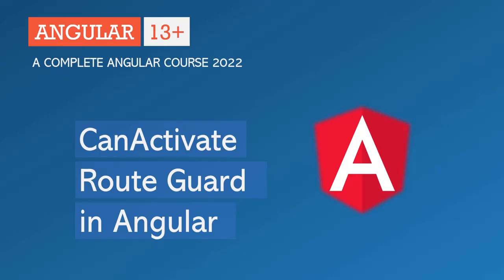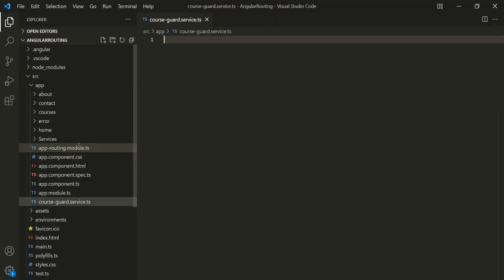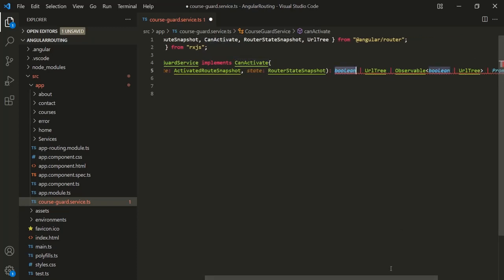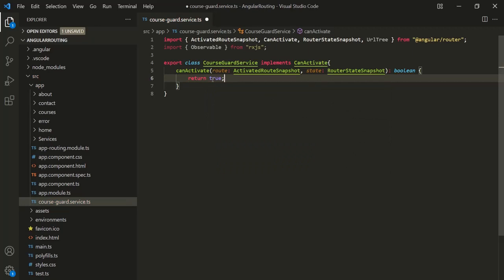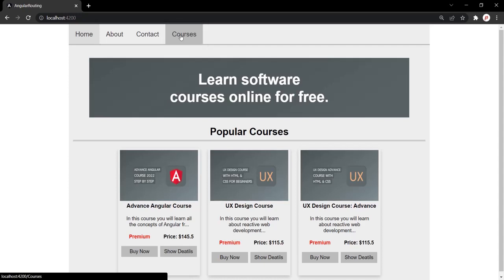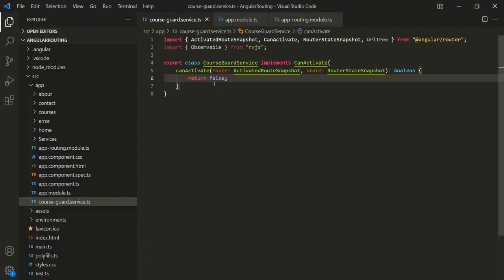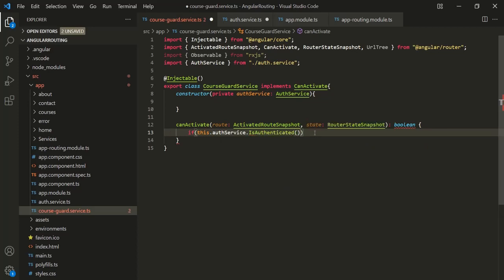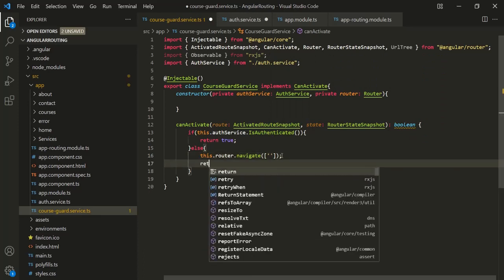CanActivate Route Guard in Angular | Angular 13+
The Angular CanActivate route guard runs before we navigate to a route allowing us to cancel the navigation. In this lecture, you will learn what is CanActivate route guard and how to use it to protect the route.

The Angular CanActivate guard decides, if a route can be activated ( or component can be rendered) or not. We use this guard, when we want to check on some condition, before activating the component or showing it to the user. This also allows us to cancel the navigation if the condition fails.

One of the use case of this CanActivate route guard is to check if the user has logged in to the application or not. If user has not logged in, then the CanActivate route guard can redirect him to login page.

In this lecture you will learn:
1. What is CanActivate Route Guard?
2. Where to use CanActivate Route guard?
3. How to implement CanActivate Route guard to protect a route.